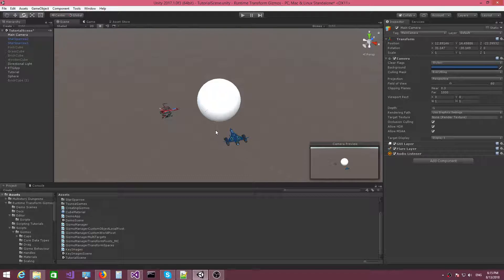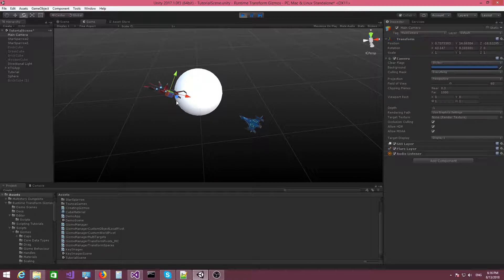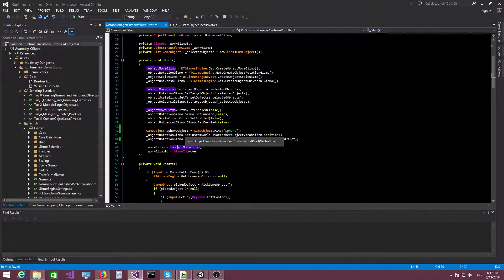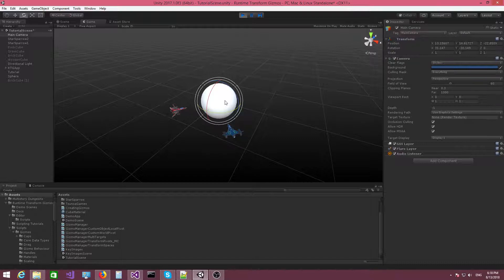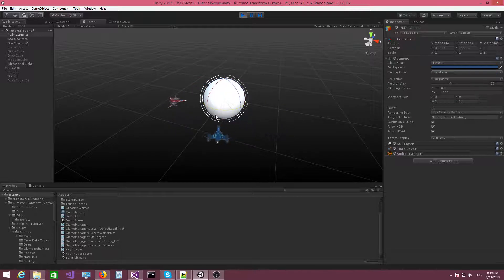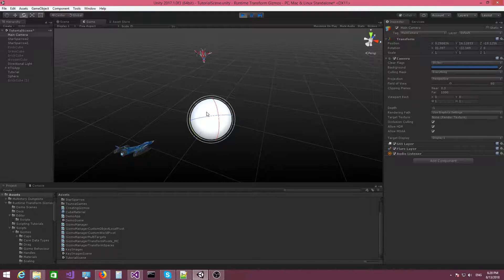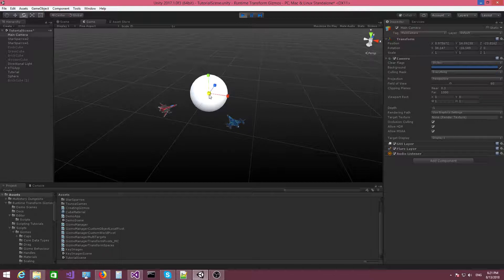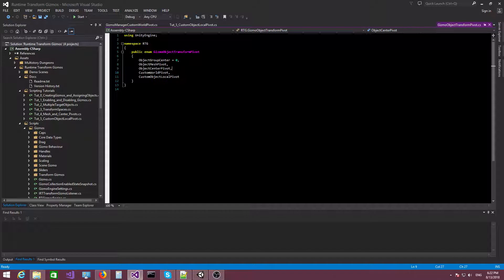Runtime Transform Gizmos - Custom World Pivot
In this video we will talk about the CustomWorldPivot pivot type.

Tutorial scripts and scenes can be found in the Assets/Runtime Transform Gizmos/Scripting Tutorials folder.

This is a scripting API which allows you to create and manipulate gizmos at runtime.